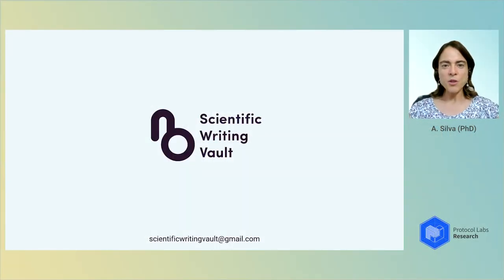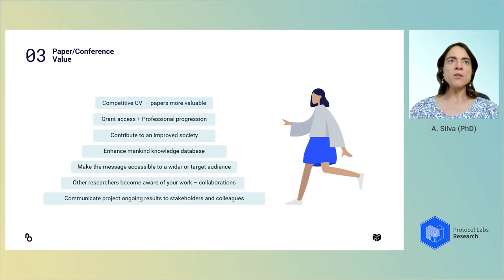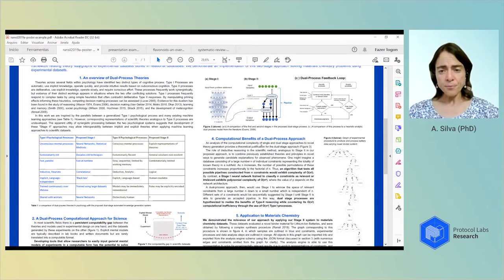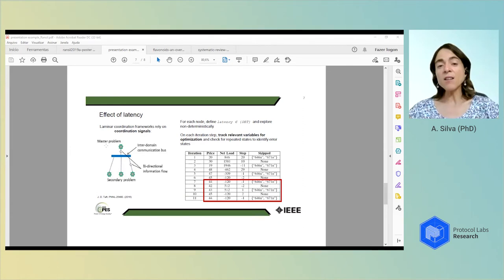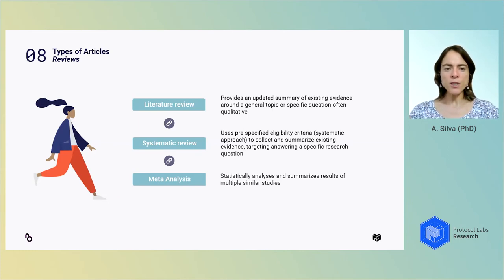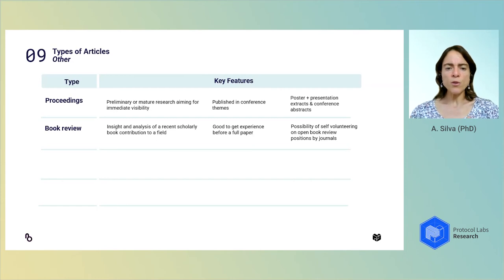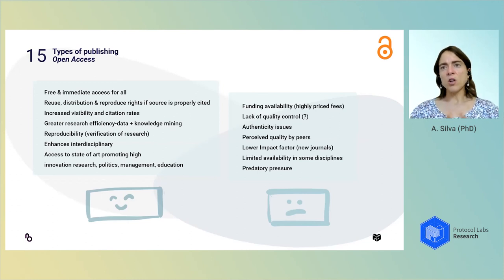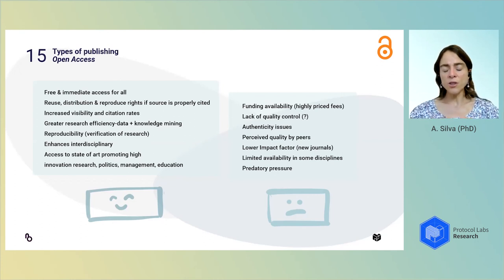Scientific Writing Vault - S.3: How to choose the form of a Scientific Publication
Make an informed decision on types of conference and journal publications and publishing formats.

Chapters
00:00 Introduction & Topics
01:42 Communication Tools Overview
02:58 Publication and Conference Value
06:11 Communication Tools Deep Dive
21:26 Types of Publication
50:45 Types of Publishing
1:07:57 Q&A